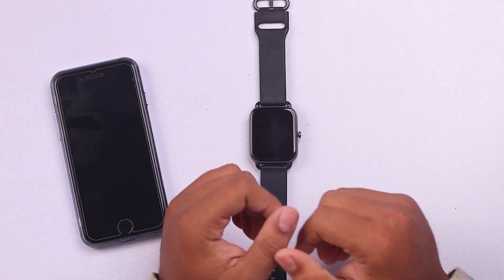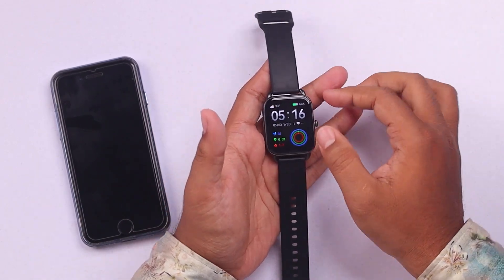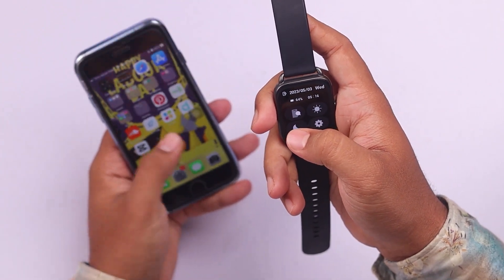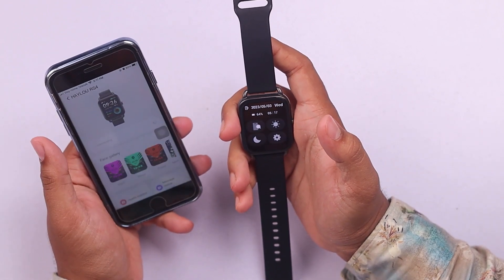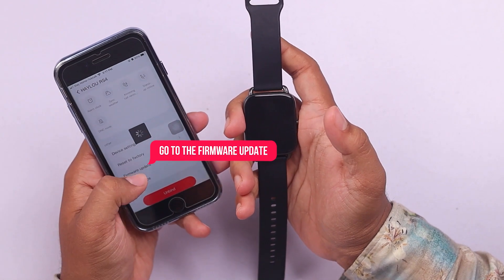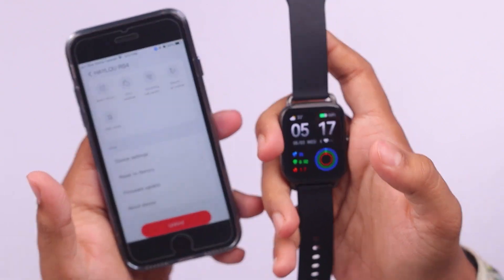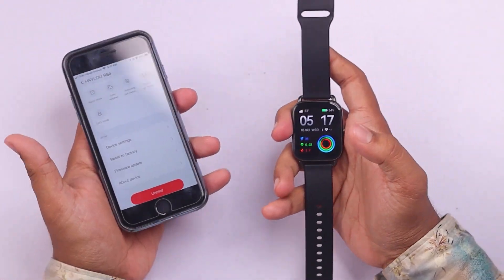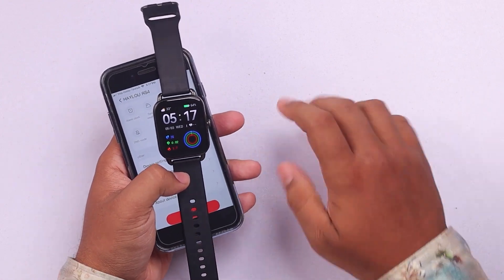Software update problem on Haylou RS4